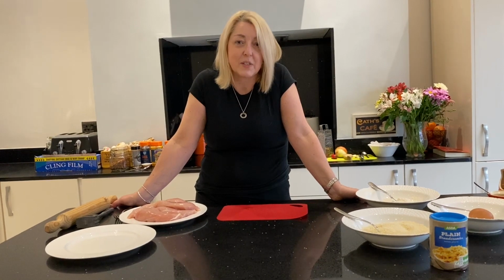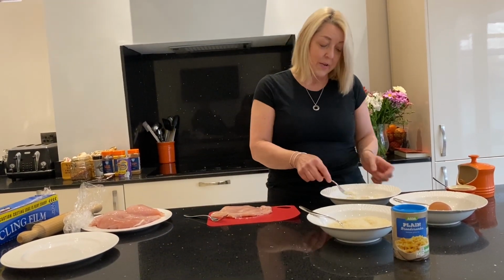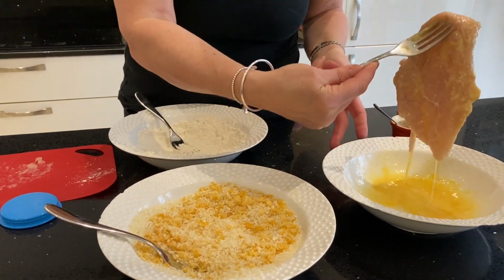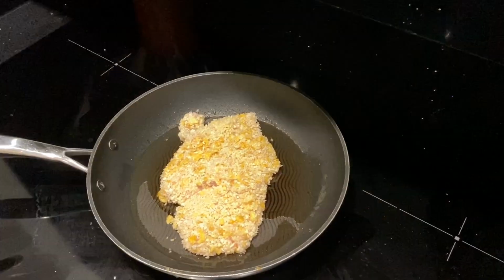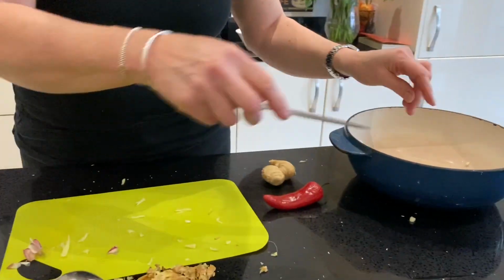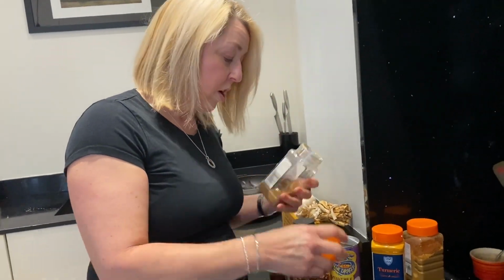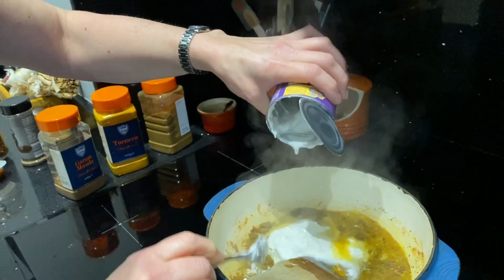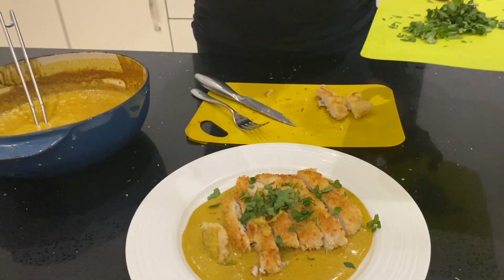Cookery Corner wirh Mrs Knight - Episode 2 - Katsu Curry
Mrs Knight has been at it again, slaving away in the kitchen to bring you another ‘Cookery Corner’ episode. Today’s recipe is for Katsu Curry.